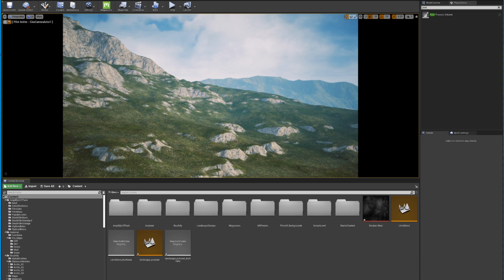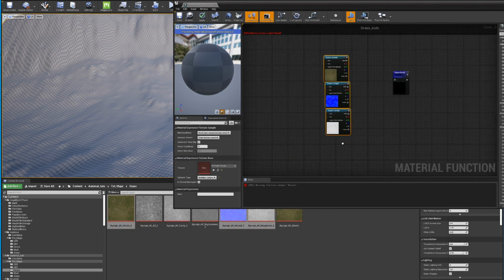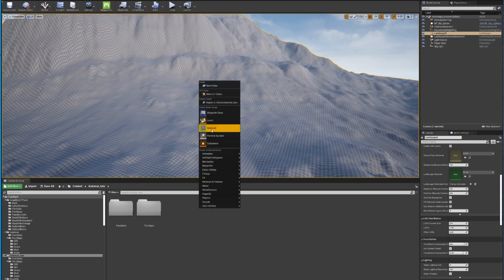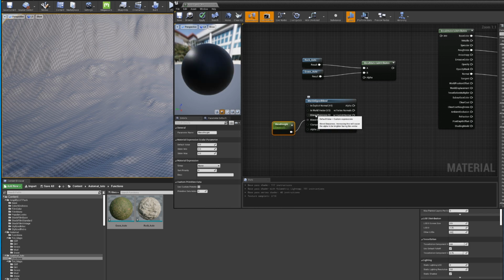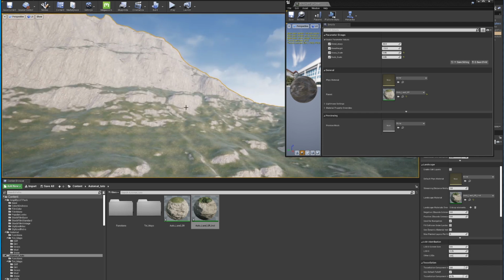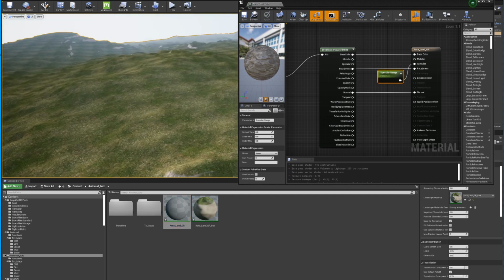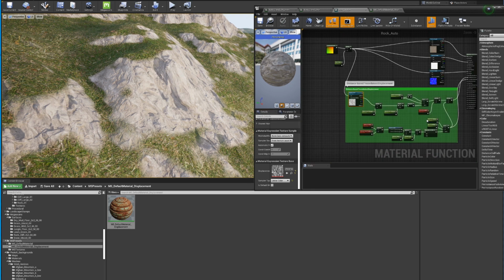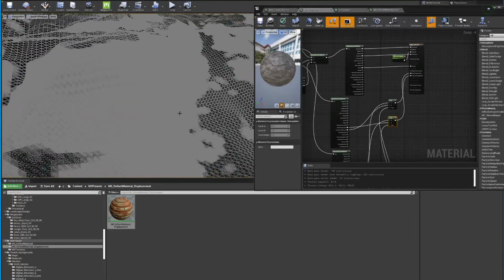Unreal Engine 4: How to QUICKLY Make a Landscape Auto Material Using Megascans (with DISPLACEMENT)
In this video I show you how to make a landscape material that textures instantly using the FREE Megascan surface assets. Stay all the way till the end to learn how to add displacement to this technique.